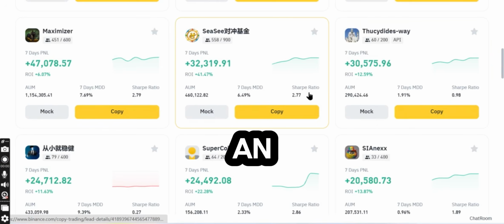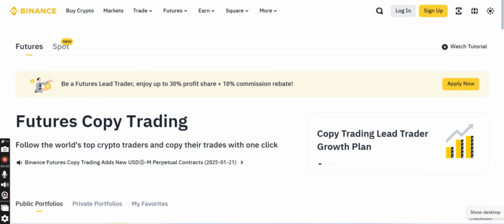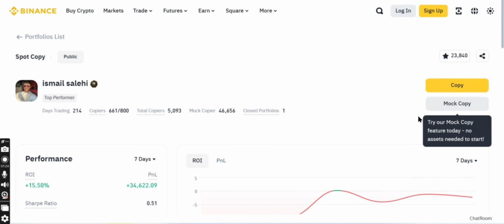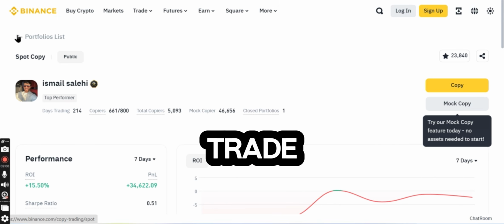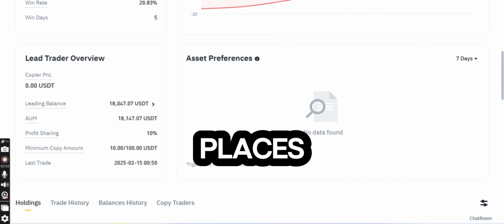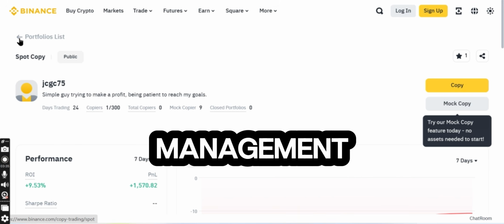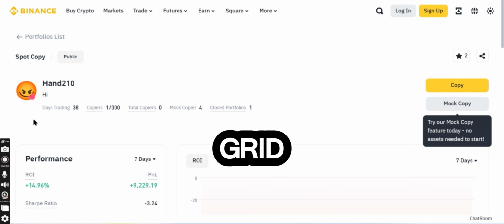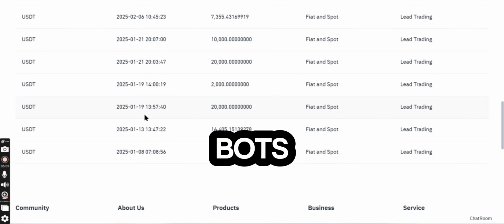How Grid Trading Works: Earn Passive Income with Automated Buy/Sell Orders in Crypto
Discover Grid Trading Explained: Place Buy and Sell Orders at Intervals for Passive Crypto Income. This comprehensive guide breaks down the grid trading strategy, a popular automated approach in cryptocurrency that involves setting buy and sell orders at regular price intervals to capitalize on market volatility and generate consistent returns without constant monitoring. Ideal for beginners and experienced traders seeking sustainable methods in digital assets.

In this video, you'll learn the core mechanics of grid trading, how to configure grids effectively, and why it's suited for ranging or sideways markets. We cover practical setup steps, risk considerations, and integration with trading bots, providing educational insights to help you implement this strategy responsibly in finance and technology landscapes.

Key Benefits and Steps You'll Gain:  Grid Trading Fundamentals: Understand how placing multiple buy orders below and sell orders above a reference price creates a grid to profit from small fluctuations in crypto pairs like BTC/USDT.

Automated Passive Income Potential: Explore how bots execute trades 24/7, turning volatility into steady gains through repeated buy-low/sell-high cycles in spot or futures markets.

Setup and Configuration Tips: Step-by-step advice on selecting price ranges, grid intervals, investment amounts, and using platforms with built-in bots for efficient automation.

Risk Management Essentials: Learn to set stop-losses, avoid trending markets, diversify pairs, and monitor performance to protect capital in volatile environments.

Tools and Integration: Insights into popular SaaS bots, AI-enhanced platforms, and exchanges that support grid strategies, plus wellness tips for balanced, stress-free investing.

This evergreen tutorial is designed for global viewers—from the US and UK to Canada, EU, Australia, and Asia—promoting thoughtful education in crypto, business, finance, and tech innovation. Grid trading involves risks like market trends or fees; always conduct your own research, start small, and invest responsibly.

If this grid trading explanation helped you understand passive income opportunities, hit LIKE! Share in the COMMENTS: Have you tried grid trading yet?